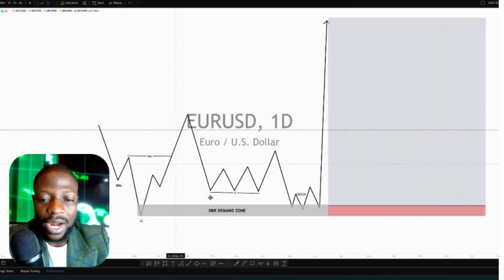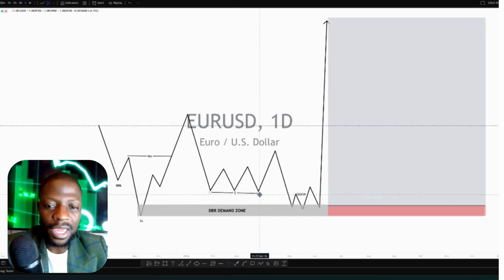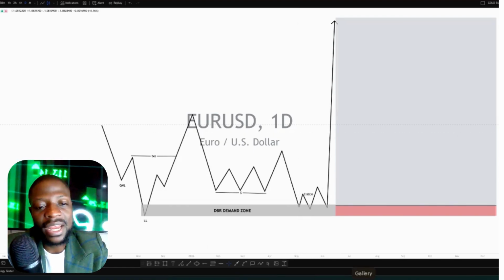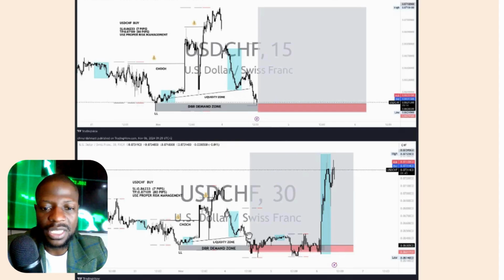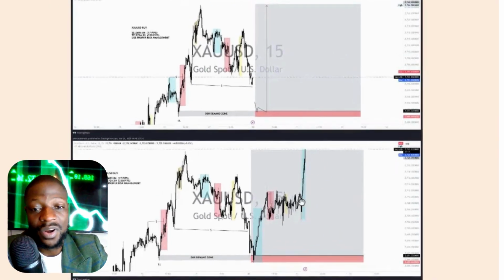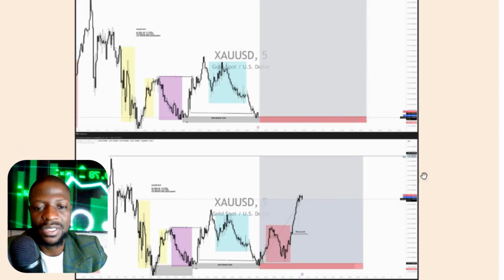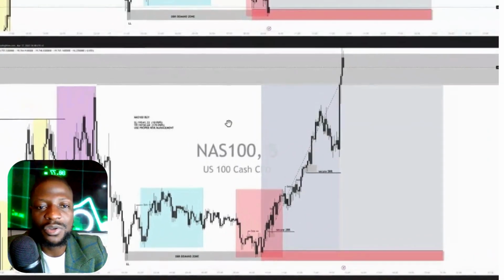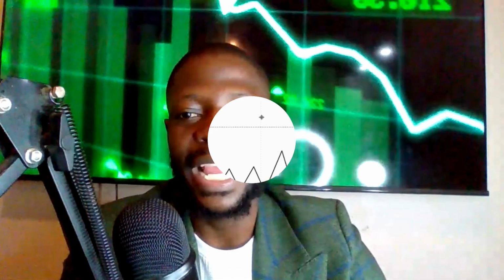The QML Trading Strategy That Changed My Trading Game!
💡 The Ultimate Advanced QM + Fakeouts Setup That Makes 20RR Weekly – FREE Step-by-Step Breakdown 💡

👉 In this video, I reveal my most powerful Advanced QM + Fakeouts strategy that helps me make 20RR every week!
✅ I’ll show live proof of my results.
✅ A step-by-step breakdown of exactly how I take these trades.
✅ Why most traders fail with QM setups and how to avoid their mistakes.

🔥 If you want to improve your Forex trading and consistently win more trades, watch this video till the end! 🔥

📩 Join my mentorship & signals group –💻 MnF FOREX MASTRY COURSE